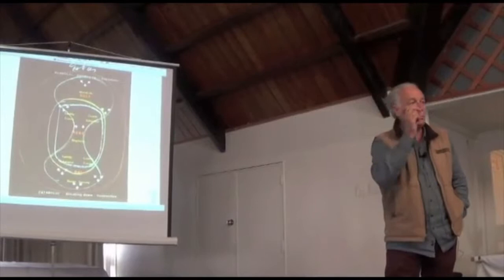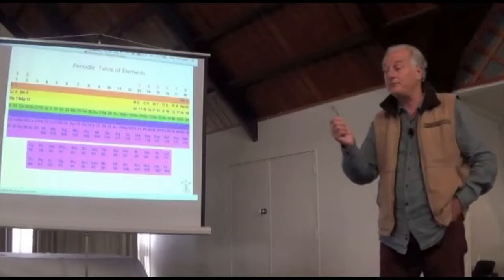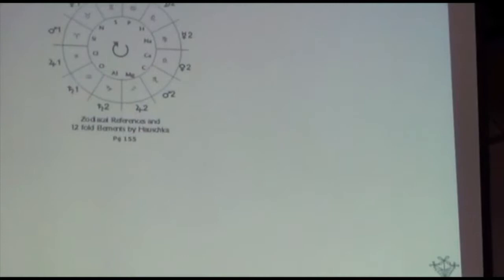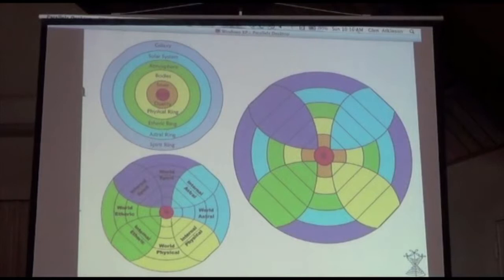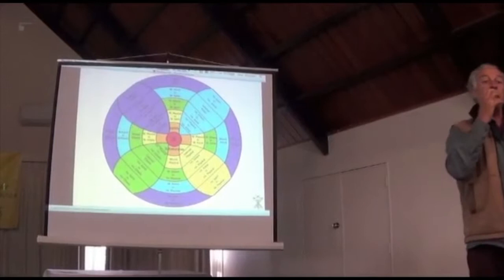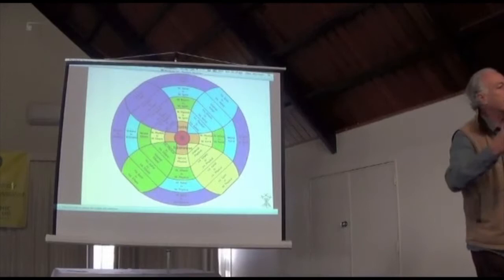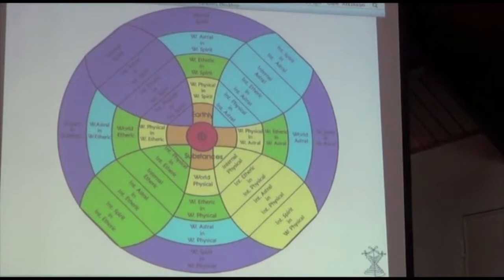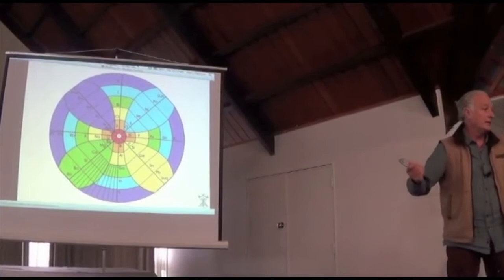Glenological Chemistry Part 1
The Major Elements